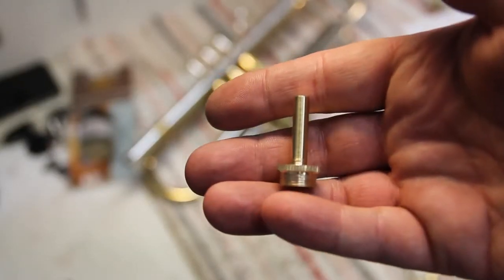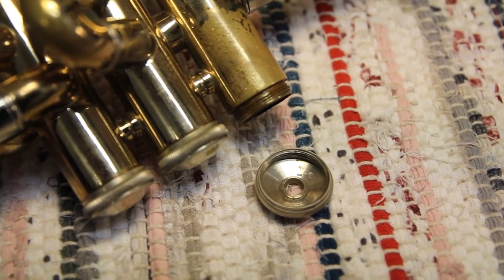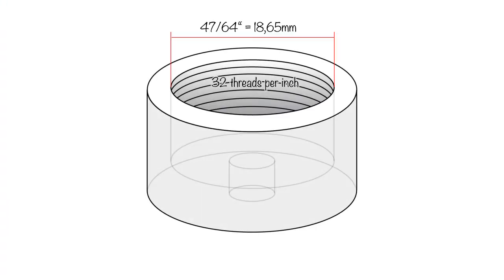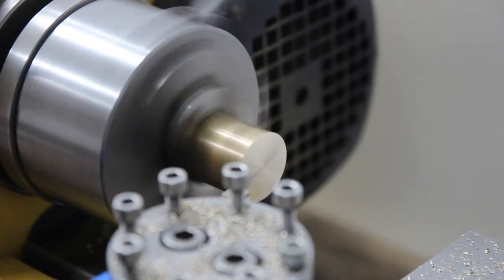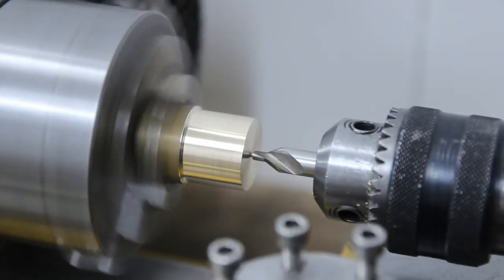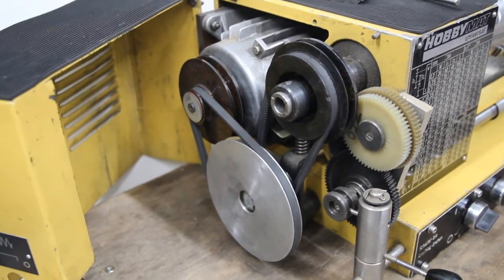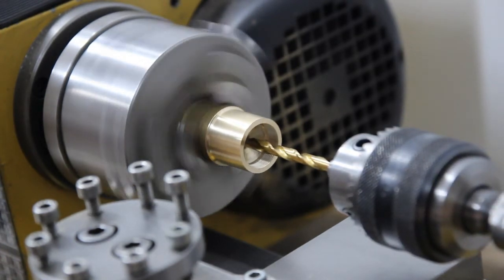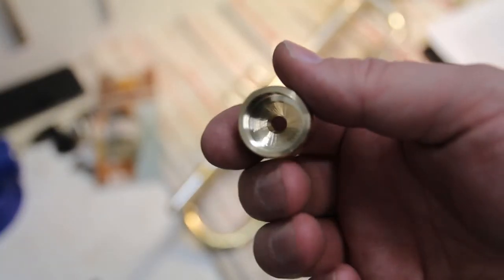Making Heavy Valve Caps for Trumpet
In this video I demonstrate making of a heavy bottom valve cap to a Bach Stradivarius trumpet. I'm using my Hobbymat MD65 lathe which is an excellent tool for brass instrument repair.

00:00 Lathe in brass instrument repair
01:03 Bottom valve was details
01:49 Lathing process
06:30 Outro